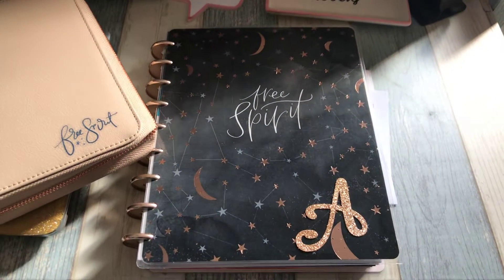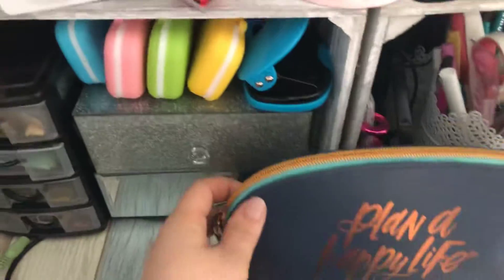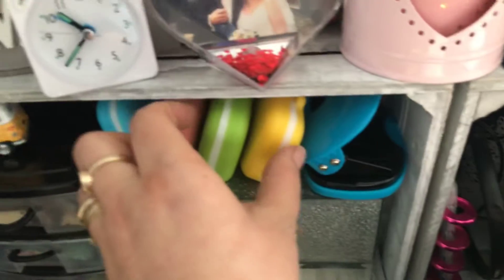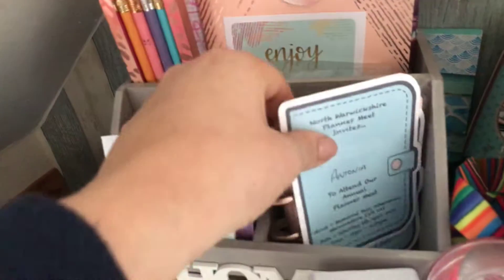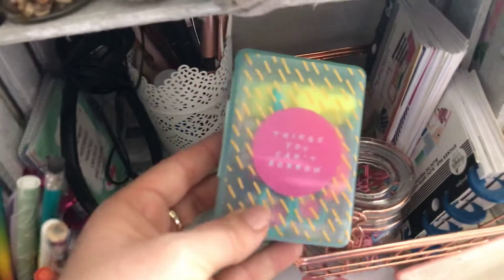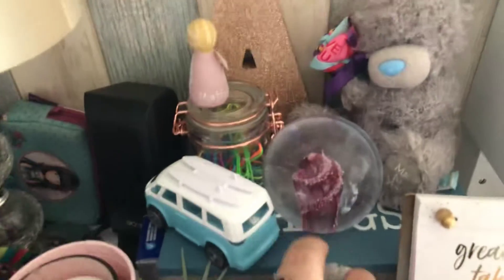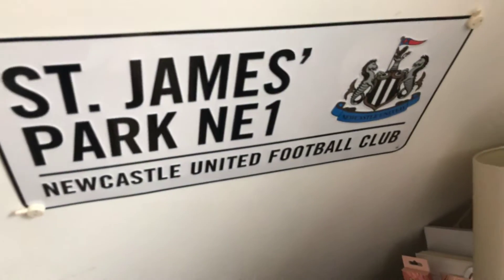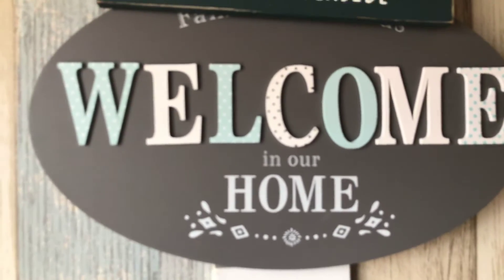Busy mums craft corner